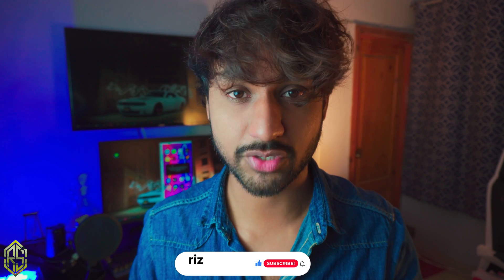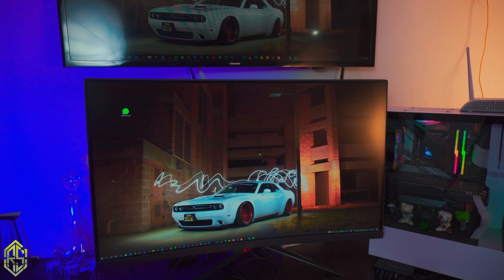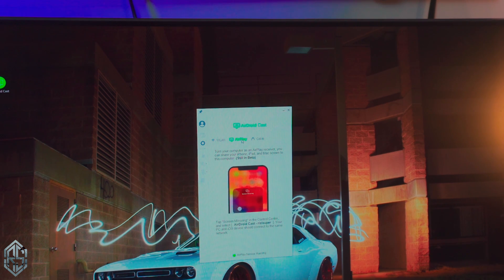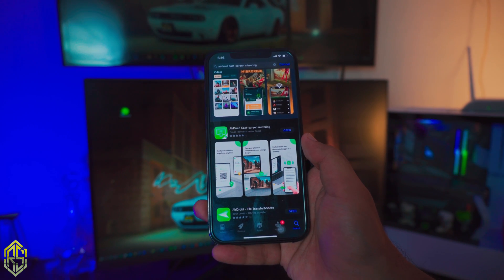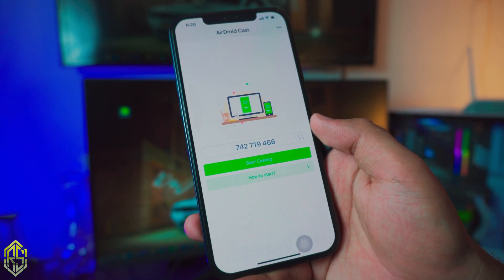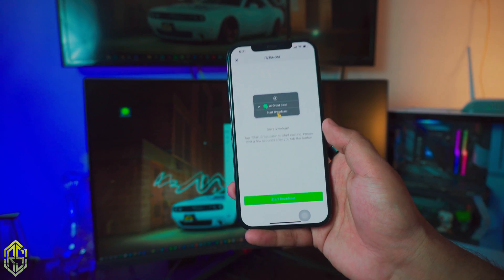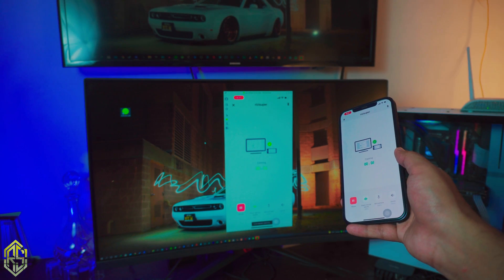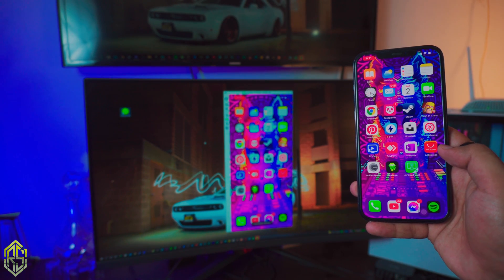How to Mirror iPhone Screen to Windows PC & Laptop (No Mac Required) 100% FREE 2021 [STEP BY STEP]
A quick 2 min tutorial on how you can mirror an iPhone screen to your Windows PC or laptop, completely free and easy!